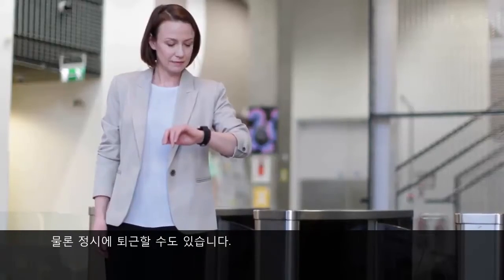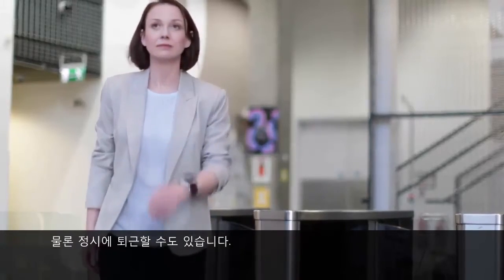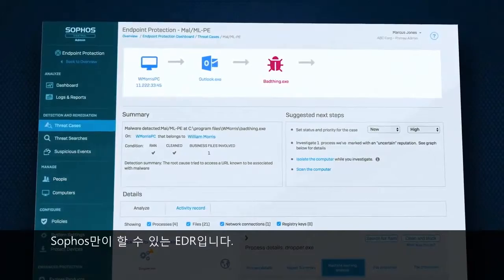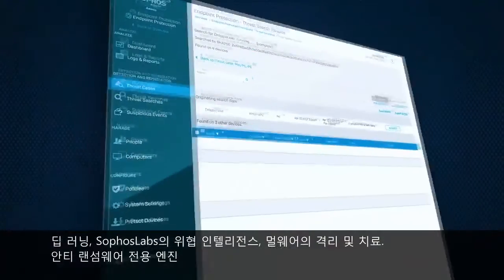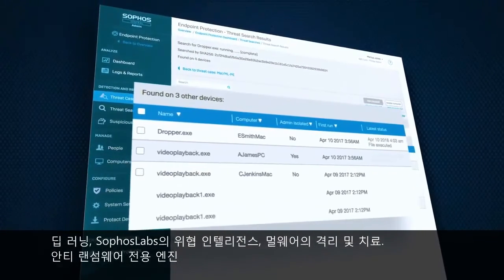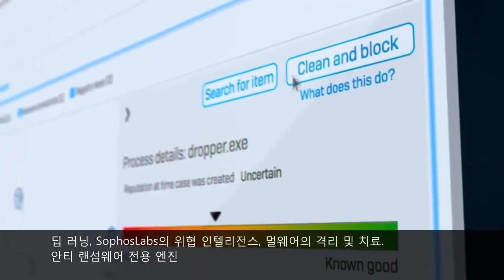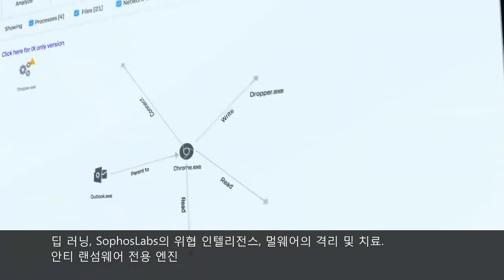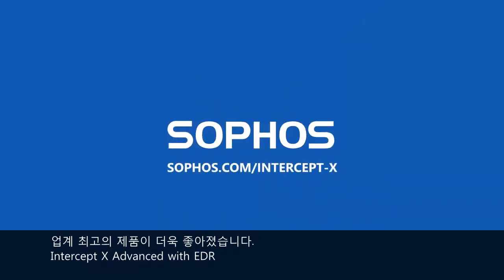소포스 엔드포인트의 강력한 위협탐지와 레포팅 [SOPHOS EDR]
비즈니스 환경에서 언제 어디서나 노출되는 바이러스, 멀웨어, 다양한

경로나 원인이 불분명한 모든 바이러스들을 완벽차단 하는 소포스 EDR
전세계에서 인정한 업계최고의 딥러닝 기술로 안전과 보안을 약속드립니다.